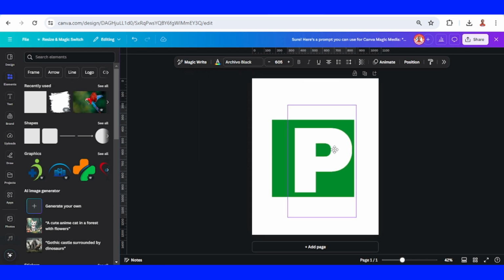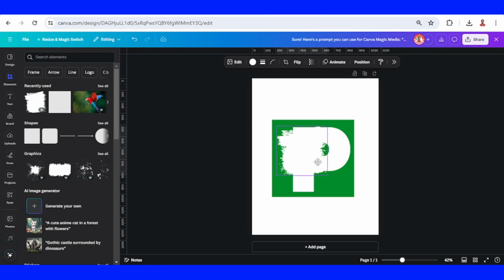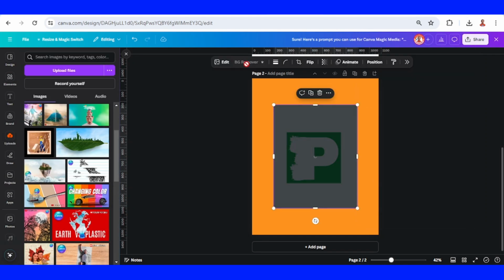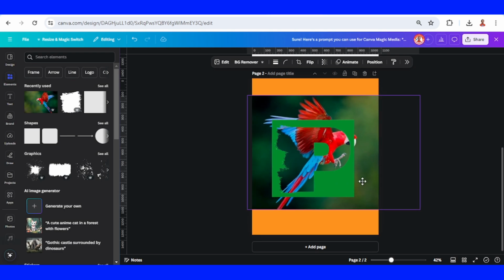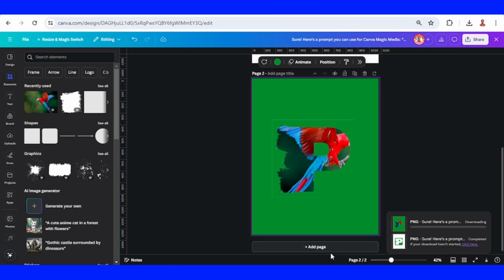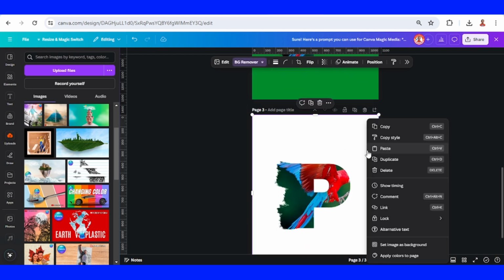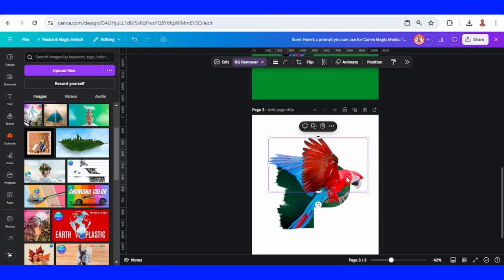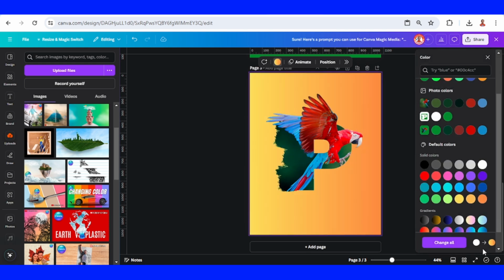Canva Tutorial Letter Portrait 3D Pop Out Grunge Text Effect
In this Canva tutorial video you will learn how to make Letter Portrait with 3D pop-out grunge
There are some technique to create this typography design, in this tutorial i will share only one
of them.
I hope this Canva tricks and tips gives you more Canva design ideas for your next design.